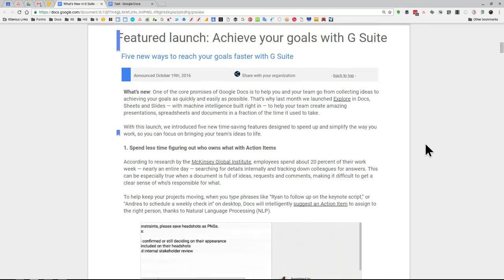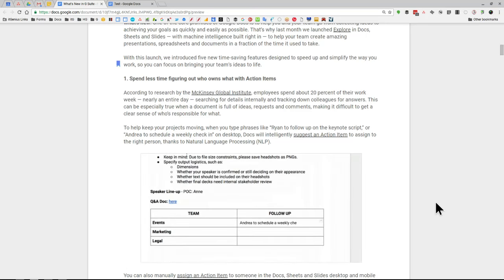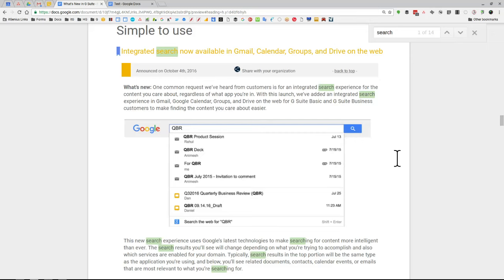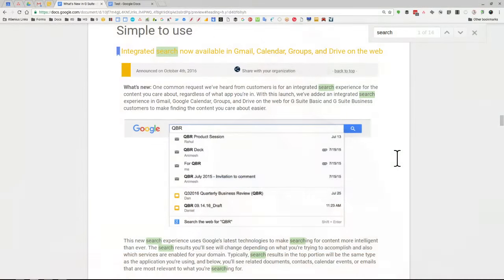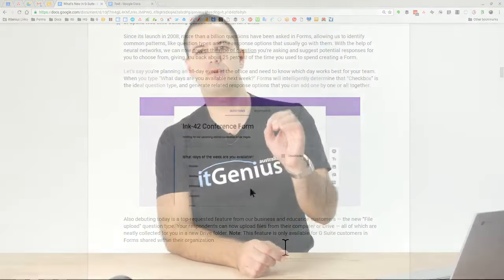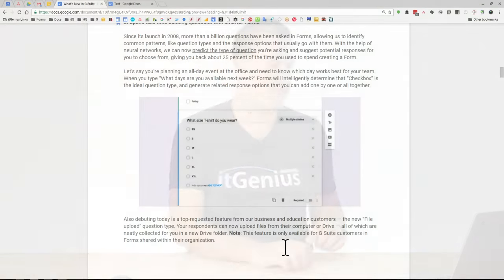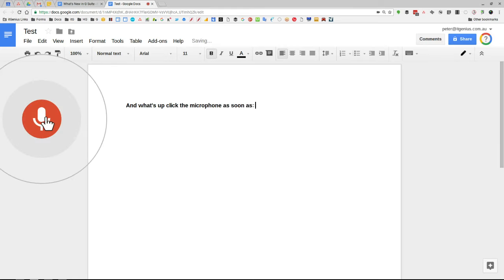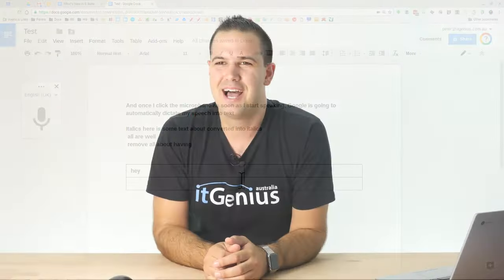G Suite New Features Recap: October 2016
| Google Apps | IT Support Sydney